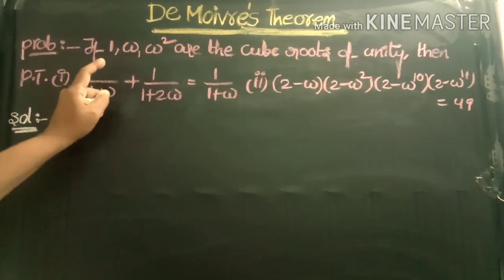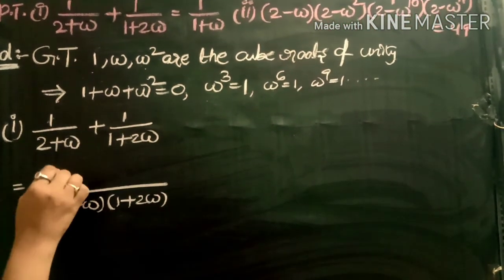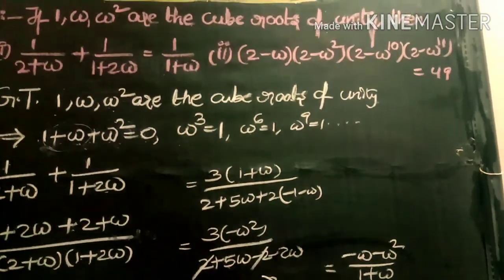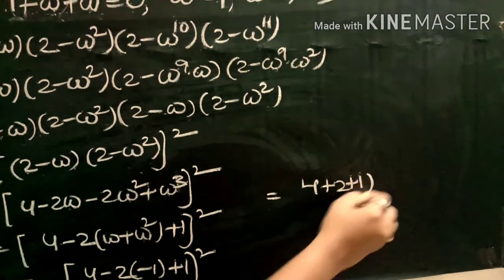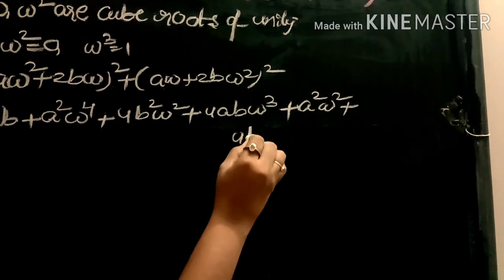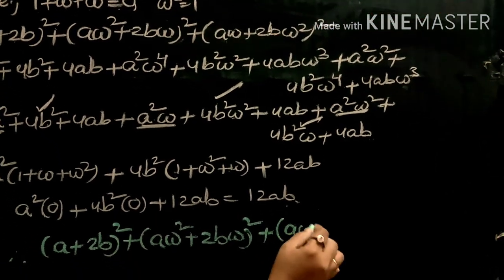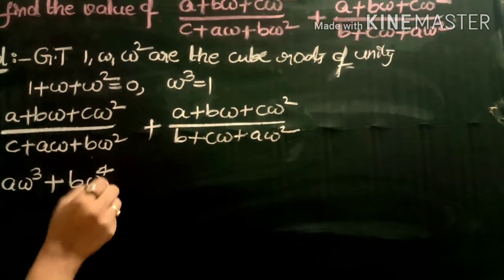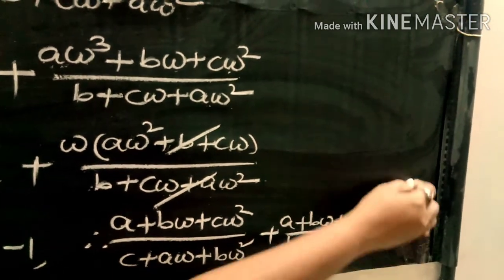DEMOIVRE'S THEOREM / Demoivre's theorem inter 2nd year / Demoivre's theorem class12 part~9